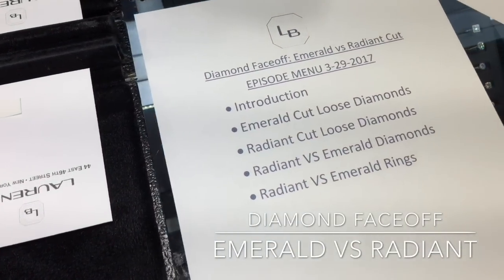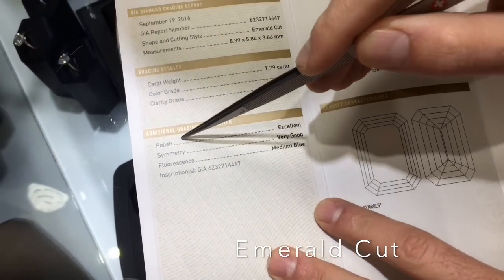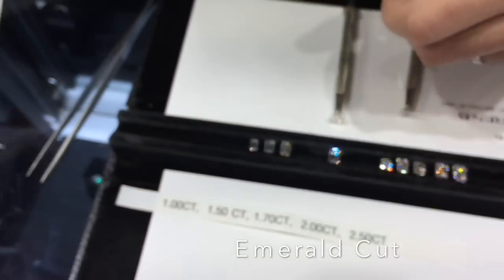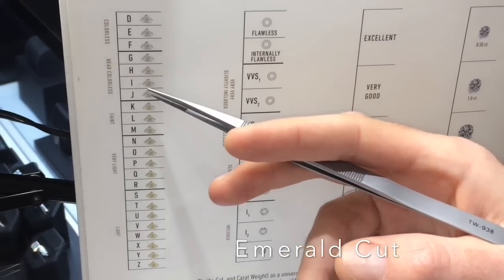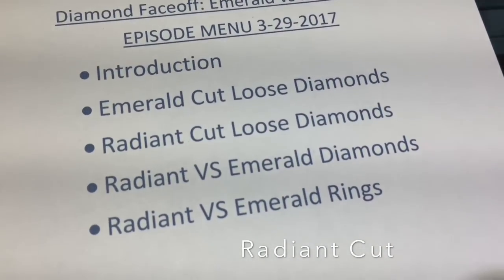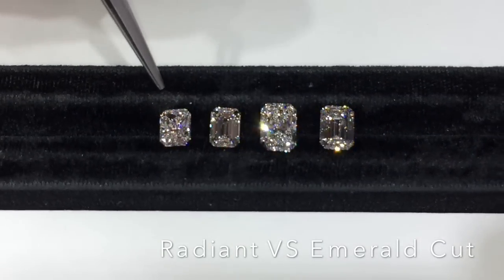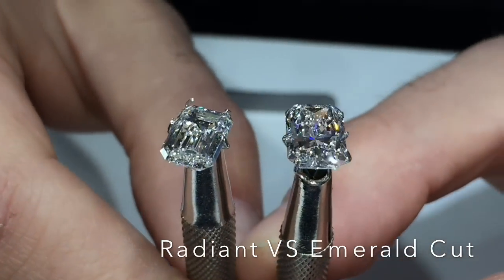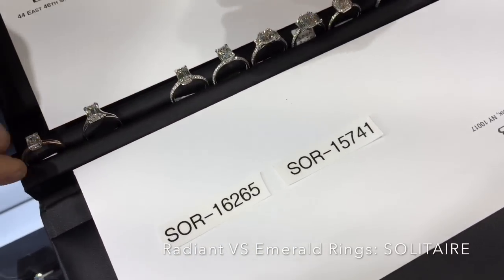Emerald VS Radiant Cut Diamond Face-Off - : Live Show #8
In this video we are going to break down the similarities and differences between these two diamond cuts: Emerald and Radiant. In addition to going over those nuances we will also show you different custom engagement ring designs featuring these center-stones so you can get a feel for how they look in a finished piece.

Both of these shapes have a similar outline with flat edges, cut corners and similar length/width ratios. The major difference that sets these two diamond shapes apart is the faceting pattern and in effect how they sparkle.

Emerald cut diamonds are from the step cut family meaning all the facets run parallel to each other creating a hall of mirrors effect with large flashes of brilliance.  For this shape focus on a higher clarity and you can sacrifice a bit on the color grade.

Radiant cuts are from the brilliant cut family which accounts for it having that amazing sparkle that rival a round diamond.  A great option for someone who loves that wow factor.

For either shape you want to focus on a having beautifully cut diamond that will maximize the sparkle and face-up dimensions.

Lauren B Jewelry: custom engagement rings, diamonds, fine jewelry.